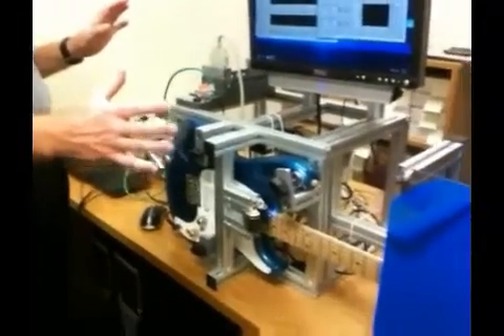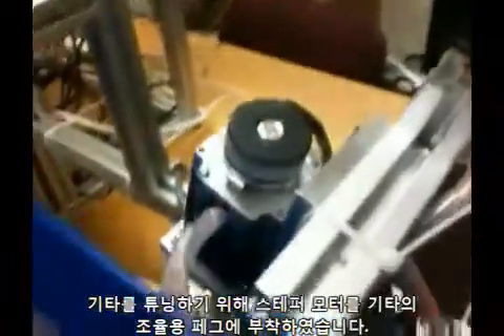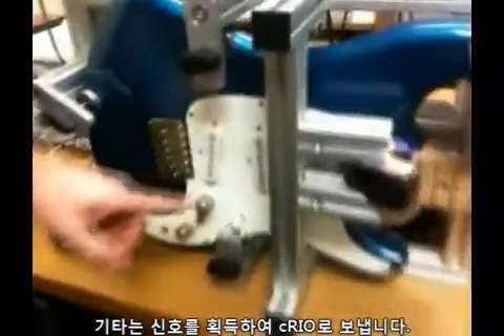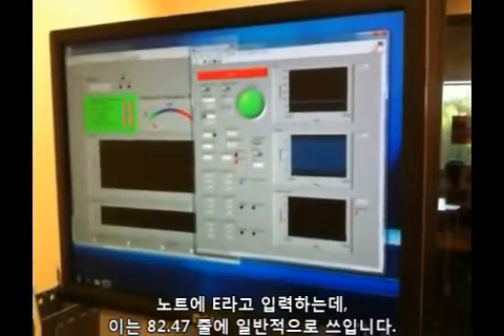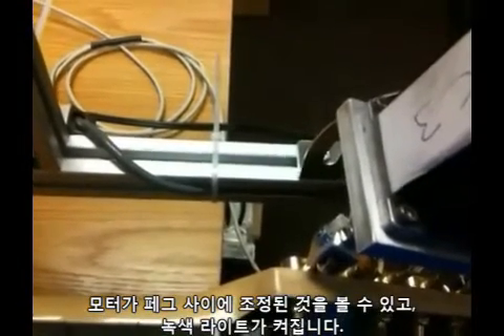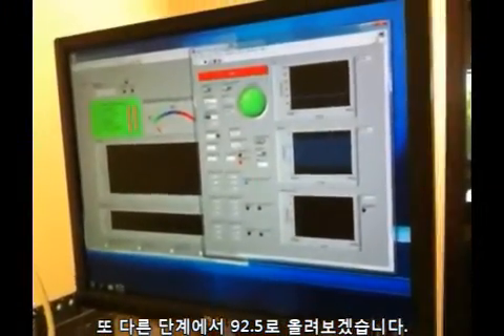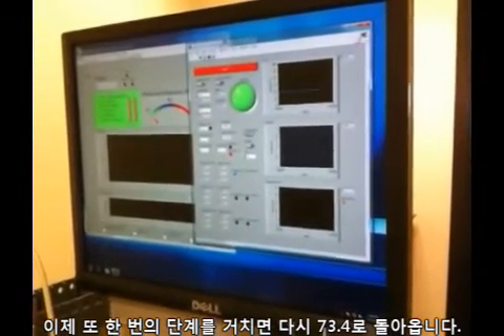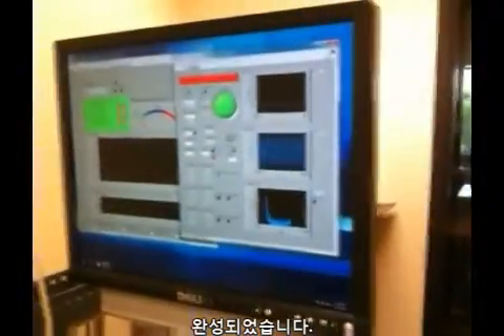NI cRIO를 이용한 기타 튜닝 테스트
이 어플리케이션은 기타의 튜닝을 테스트하는 데모입니다. 기타 튜닝을 위해서 스테퍼 모터와 내쇼날인스트루먼트 (NI)의 cRIO가 사용되었으며, 소프트웨어는 내쇼날인스트루먼트의 LabVIEW가 사용되었습니다. LabVIEW에서는 측정되는 신호의 전류, 주파수 등을 확인할 수 있으며, 원하는 값에 도달시 프런트 패널의 라이트가 녹색으로 켜집니다. 자세한 내용은 영상을 참고하십시오.